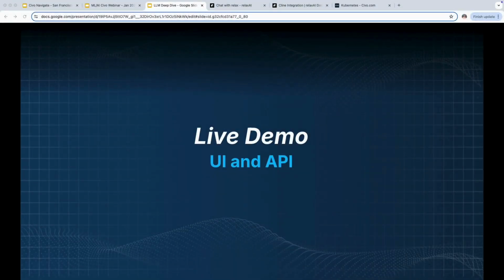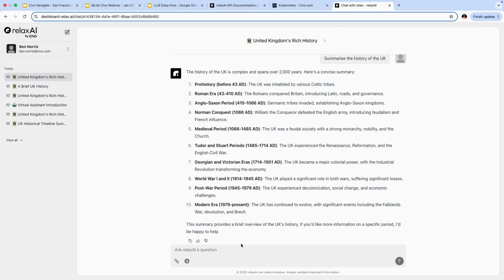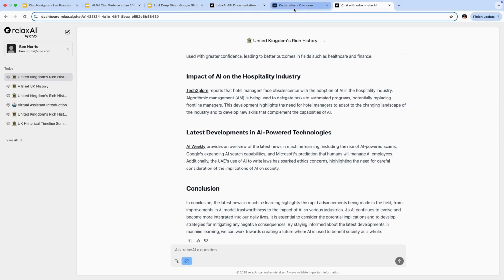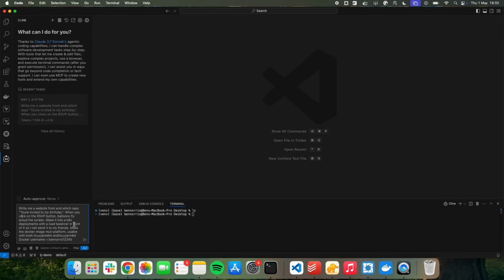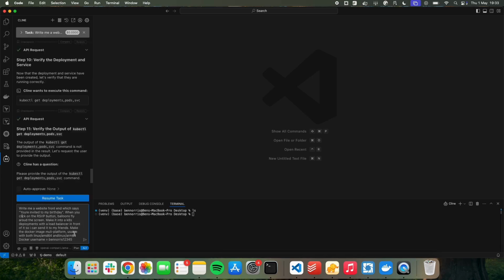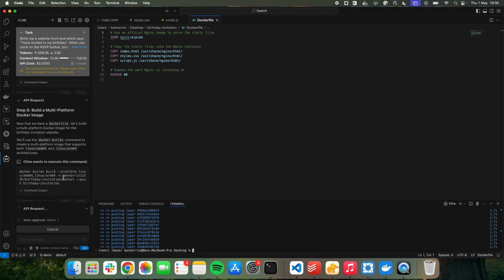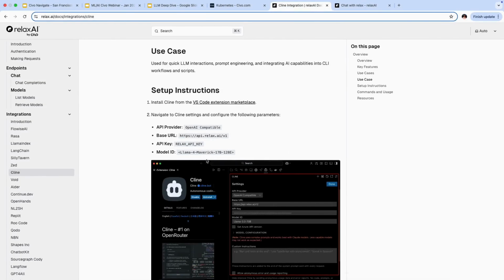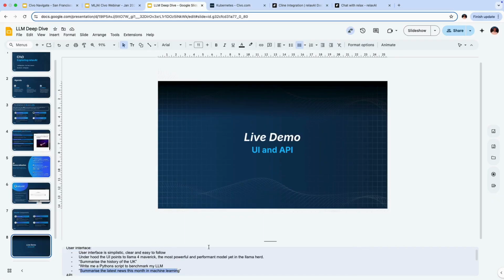Streamline Your Development Process with relaxAI!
Join Ben Norris, AI Engineer at Civo, as he showcases the capabilities of relaxAI, our AI-powered coding tool.

In this demo, Ben demonstrates how relaxAI can be used to build a website, create a Kubernetes deployment, and generate a Docker image with ease.

Watch as he explores the features and benefits of relaxAI and see how it can simplify and accelerate your coding workflow.

A new era of cloud computing, where speed, simplicity and predictable billing unite. Civo makes complexity a thing of the past.